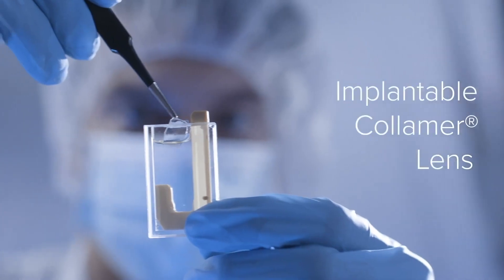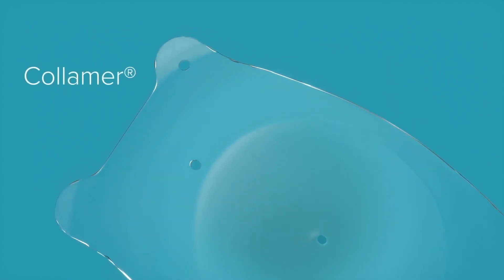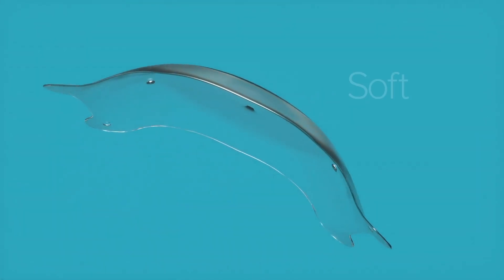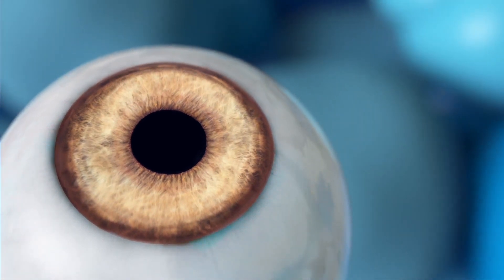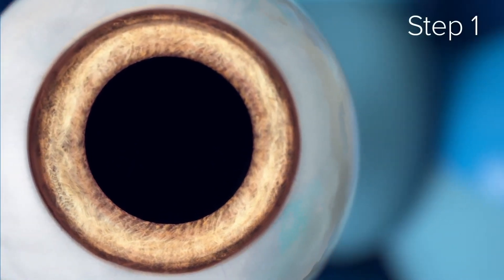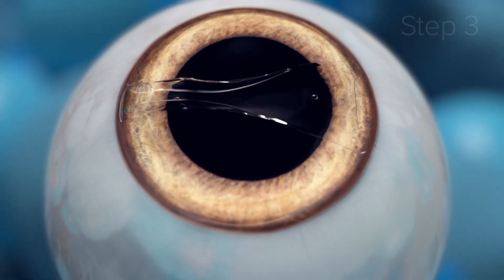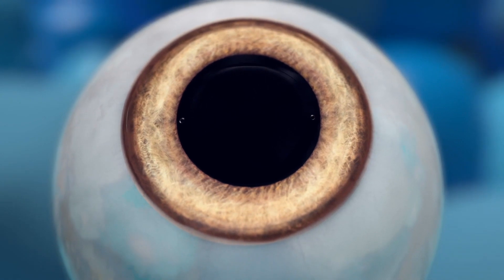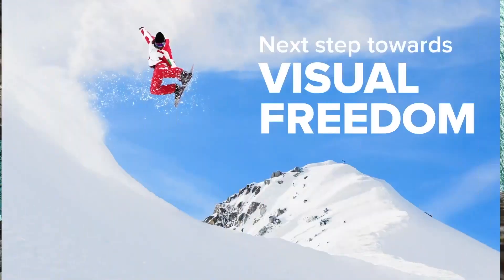How Does The ICL (Implantable Contact Lens) Procedure Work?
The lens is implanted behind the iris and in front of the natural eye lens. Once it is implanted, it becomes completely invisible, and you won't even be able to feel it in your eye. ICL surgery is often used as an alternative to LASIK eye surgery.